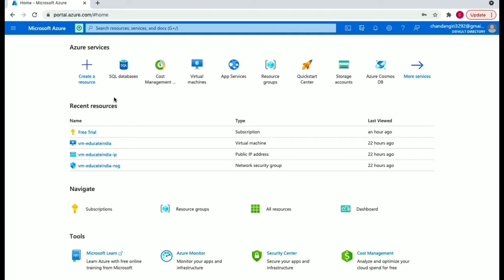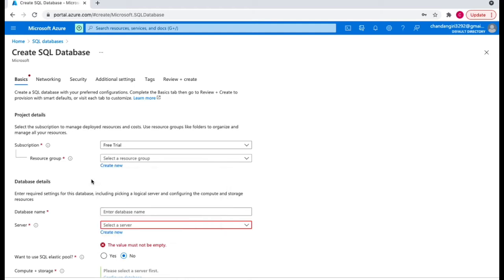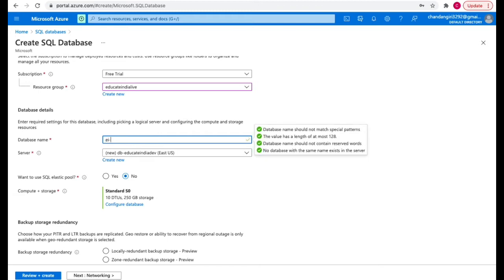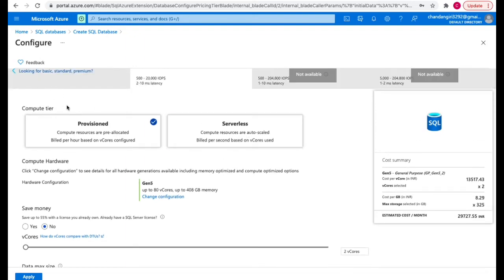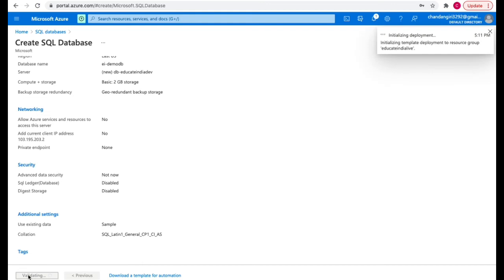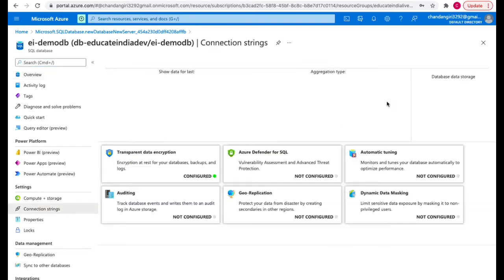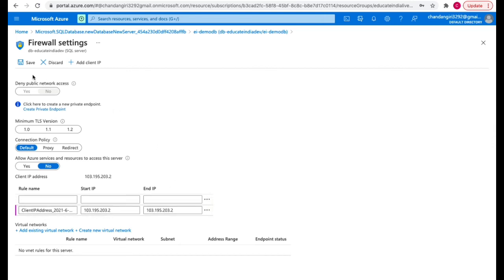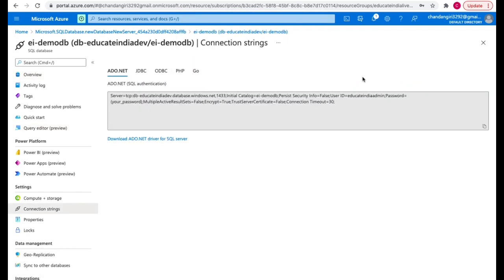Create SQL Database in Azure Cloud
If you want to learn Azure Cloud SQL Database, this video will help you. I'm going to create videos on all features of  Azure. Also suggest us the new topics for tutorials.